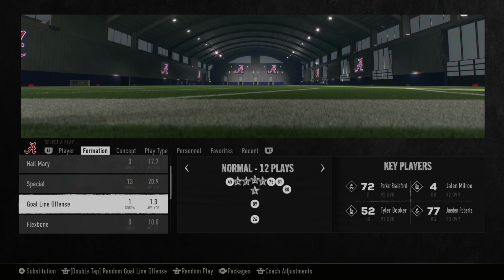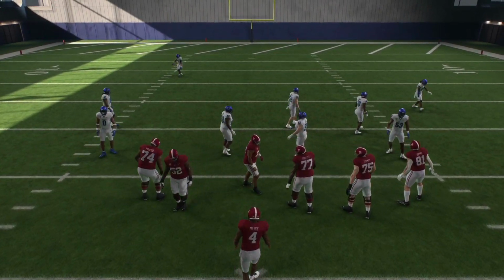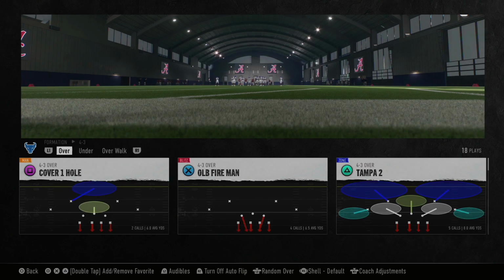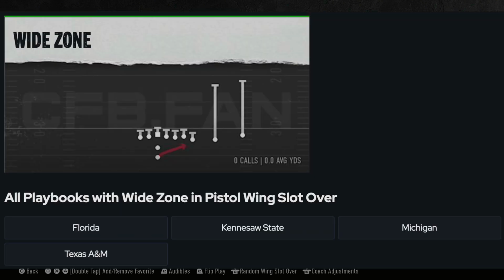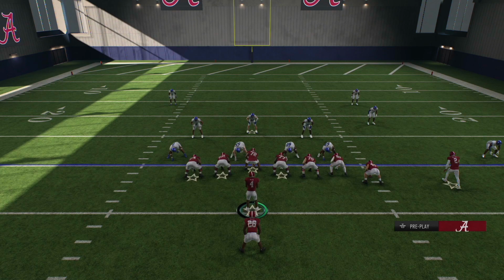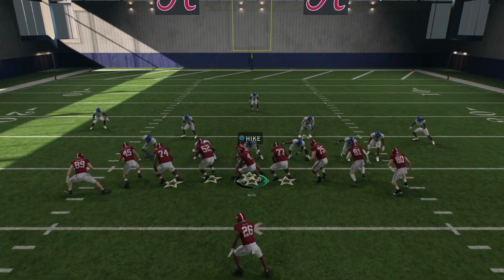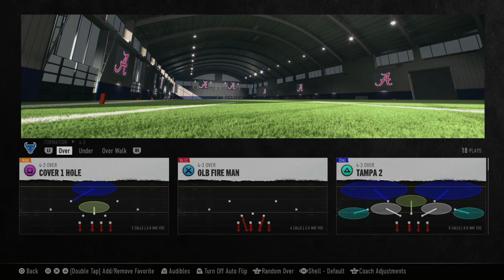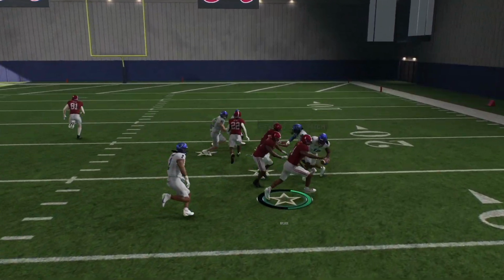Dominate the Ground Game: Top 5 Run Plays in College Football 25!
0:00 INTRO
0:27 HB WEAK ZONE
2:44 HB STRETCH
4:24 WIDE ZONE (PISTOL)
6:08 WIDE ZONE (SINGLEBACK)
8:25 G LOAD OPTION